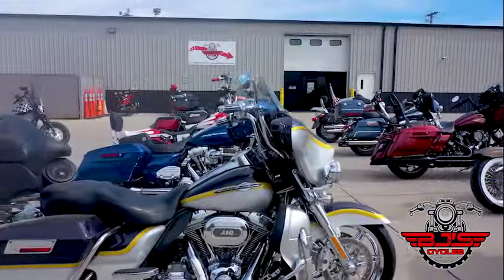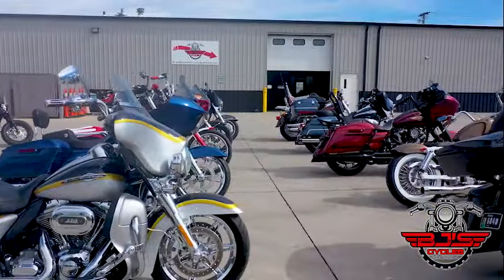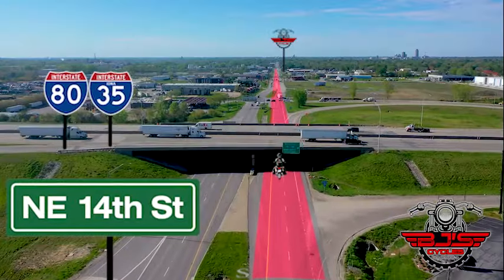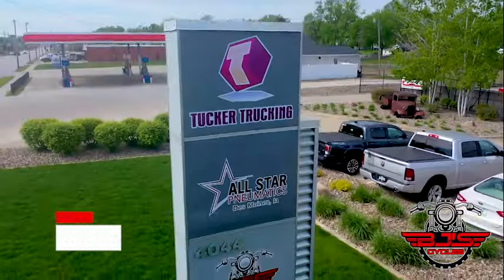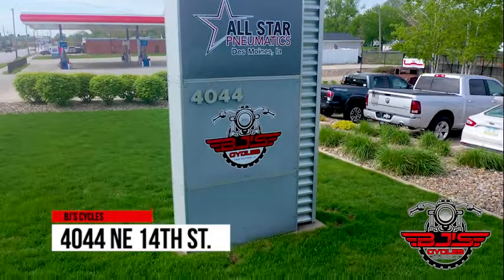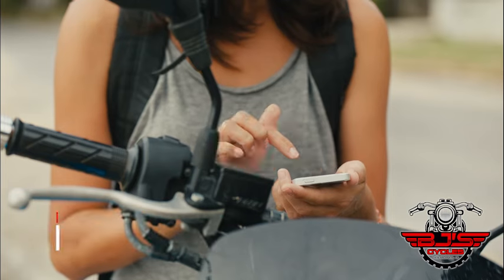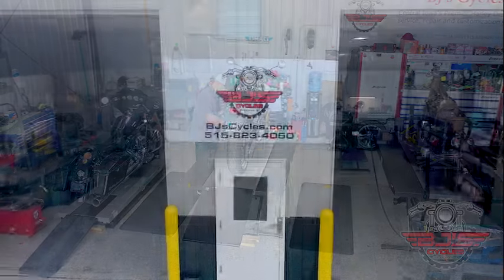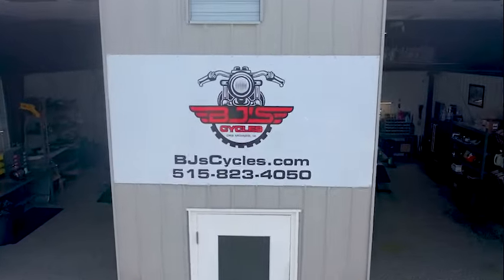BJC 0524 1 LOCATION